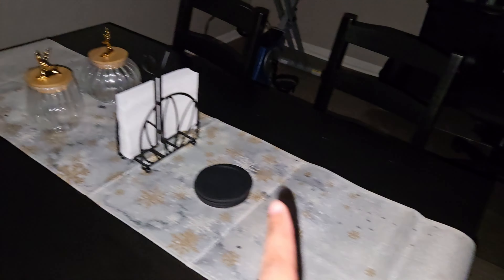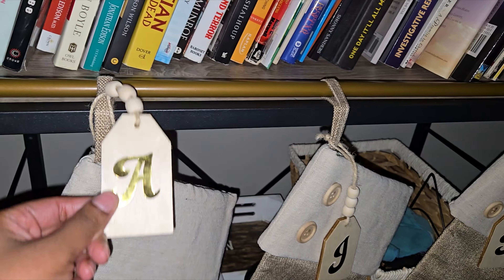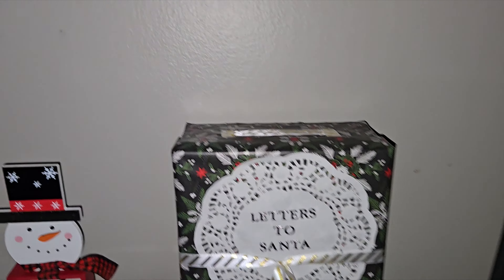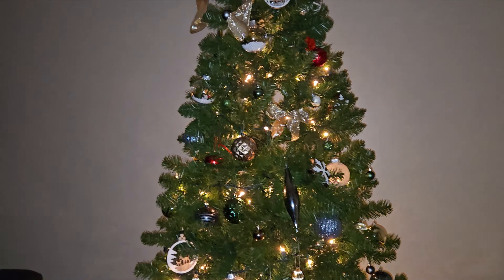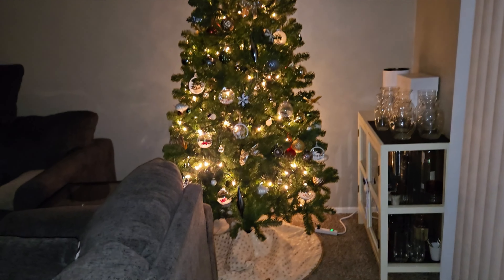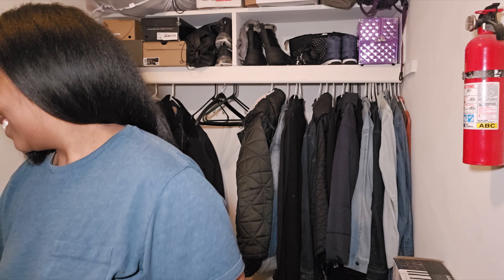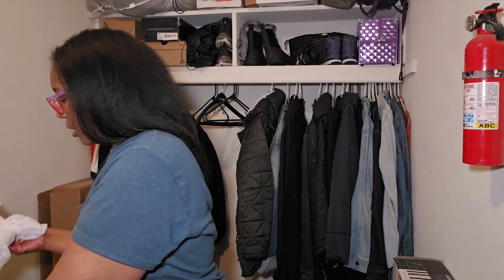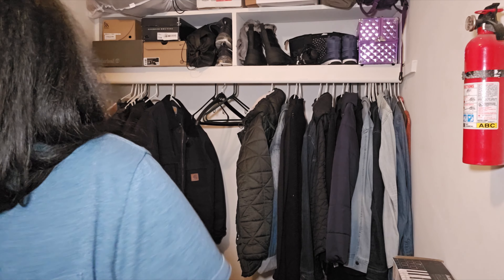Vlogmas 1 | We Bought A New Christmas Tree | DIY Christmas Decor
Hey Y'all! Happy Vlogmas! Here's a mix of new, old, and DIY christmas decor. Also, we purchased a new Christmas Tree from Target, after I broke the last one LOL. Enjoy!

Stay Awhile!
BookTok: TeannaBReading
Random Facts

SAHM and Wife
31 Years Old
5 Year Old Son
Detroit, MI